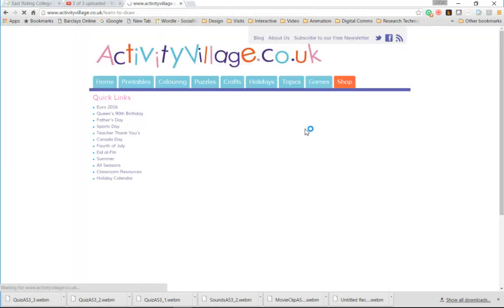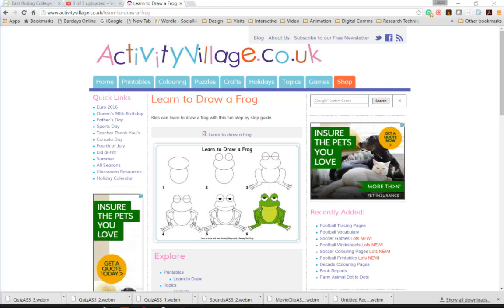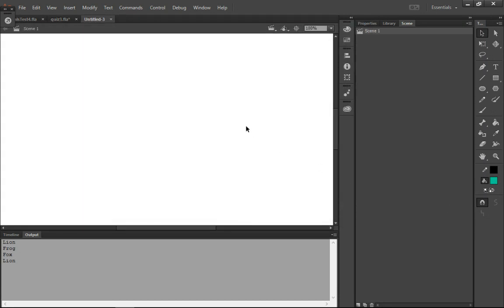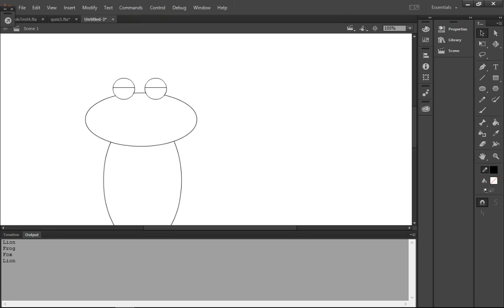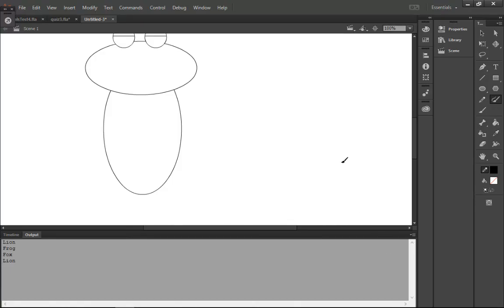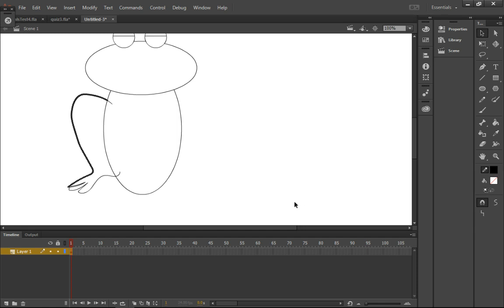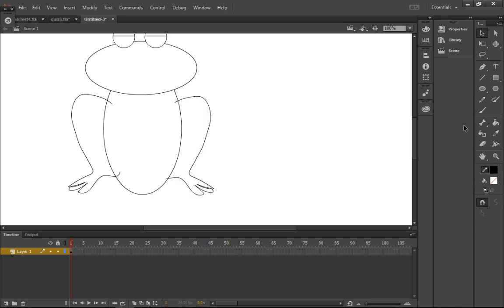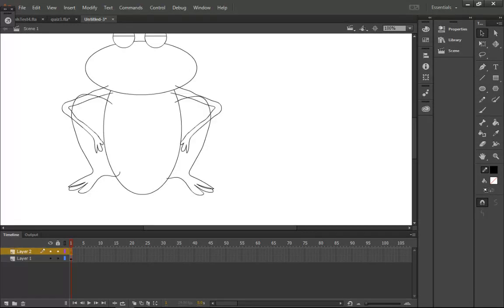FrogDrawing1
Part one of drawing a simple cartoon frog, based upon a template from ActivityCentre.co.uk - this will become a movie clip in the next video and be used in a basic game.